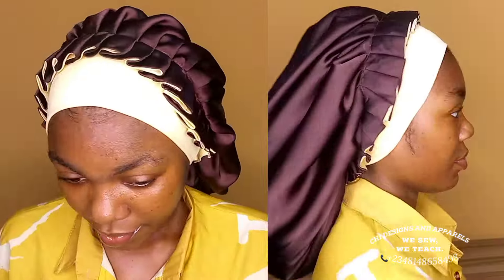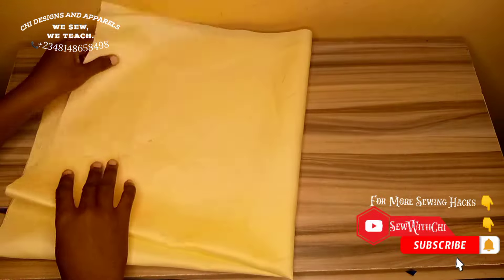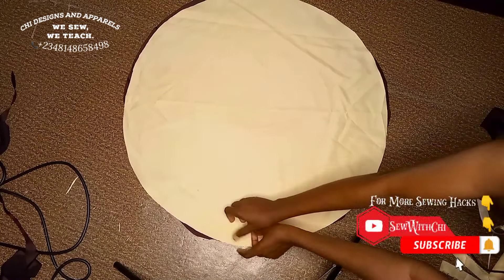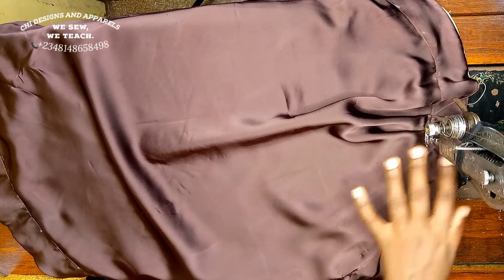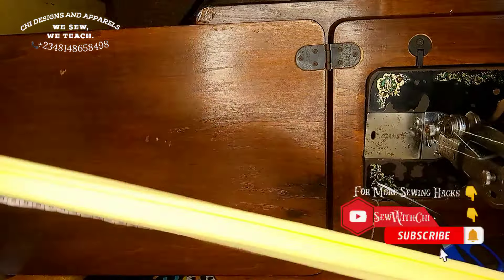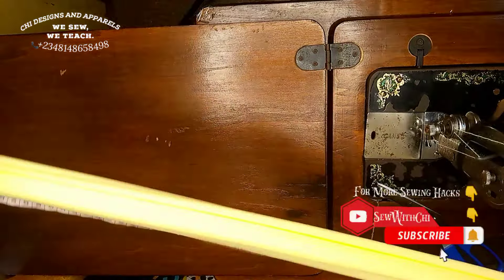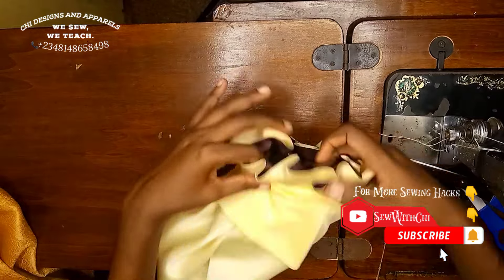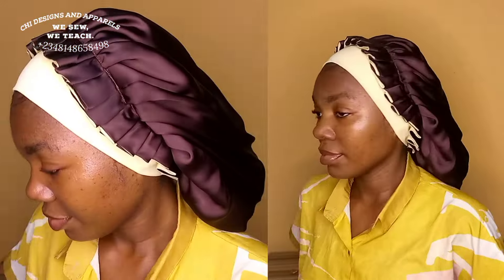3 in 1 Hair Bonnet.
Measurements & Materials Needed,